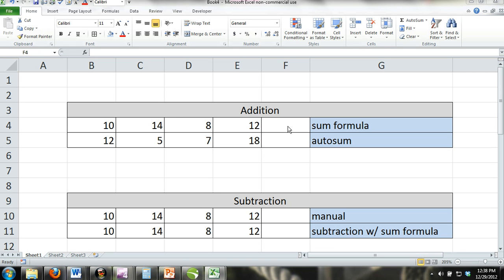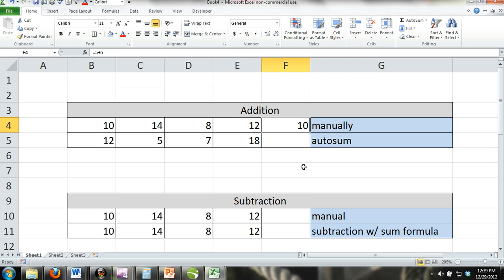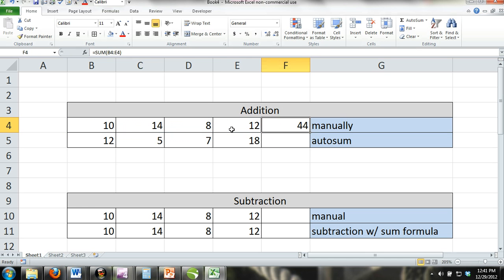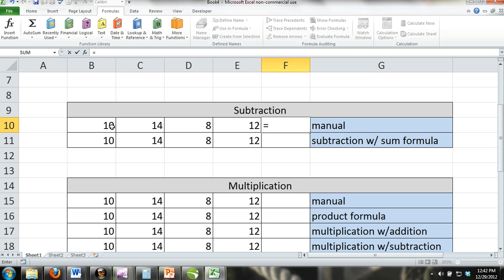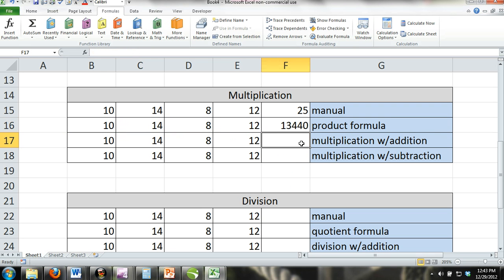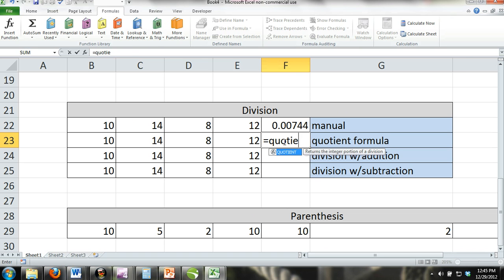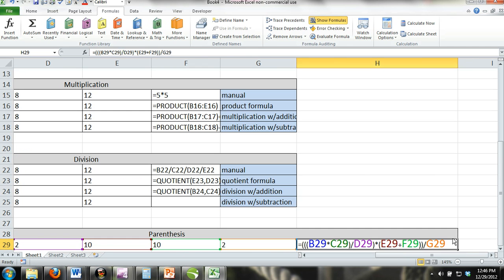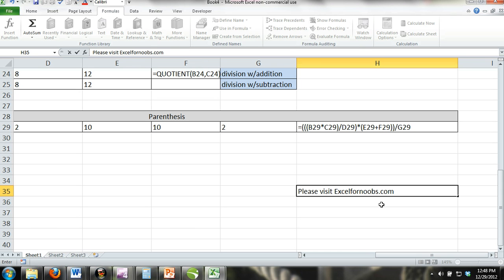Excel Formulas Tutorial for Beginners - Learn How to Use Basic Formulas & Functions Microsoft Excel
In this Excel formulas & functions tutorial for beginners we introduce the most commonly used Excel formulas or functions and we show you how to enter and combine them into cells. We go over the sum formulas, autosum formula, product formula, quotient formula, concatenation formula, and combining excel formulas. We also go over combining formulas in a cell in Microsoft Excel.

Please also check out all of our other Excel tutorial videos along with our videos on finance lessons.